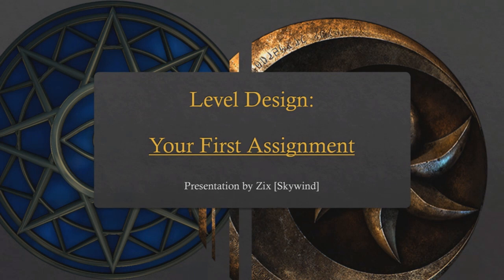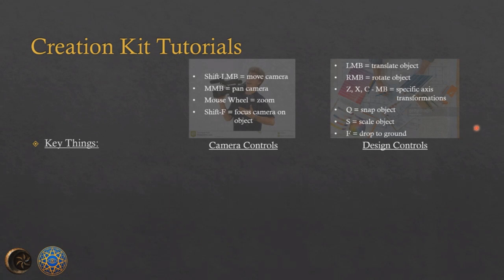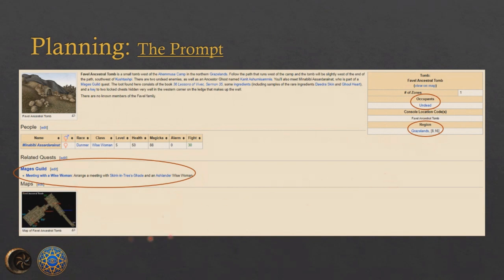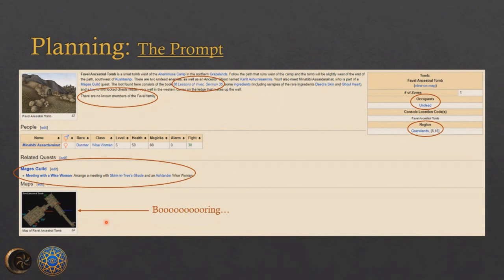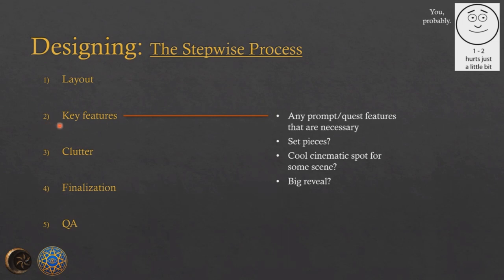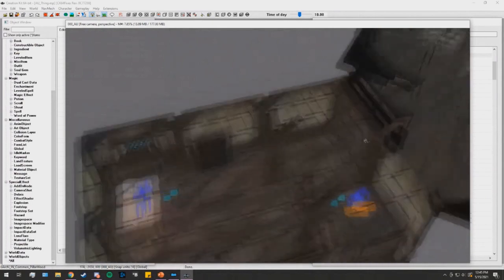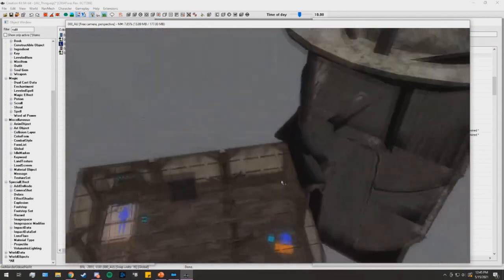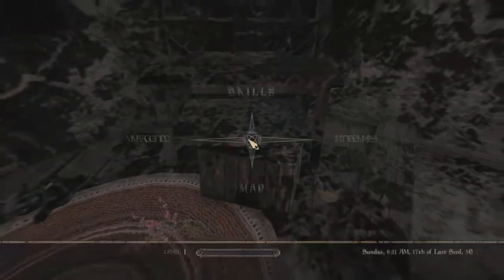Level Design: Your First Assignment - Zix (Skywind) // AToMM May 2021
In this lecture, Zix from Skywind teaches the fundamentals of your first Level Design experience, with a full walkthrough of your workflow process in LD. Following this is an interactive example of applying narrative level design ideas to an interior.

Arcane Together Modding Meeting (AToMM) is a learn-to-mod marathon where students and experienced modders alike can learn skills of varying design disciplines.

00:00 - True Intro & Outline
02:44 - Brief Creation Kit Intro
04:22 - Key Creation Kit Controls/Windows
12:25 - Planning: The Prompt
24:45 - Planning: Main Ideas & Fine Details
29:37 - Designing: The Stepwise Process
40:59 - Applying in Creation Kit (Interactive)